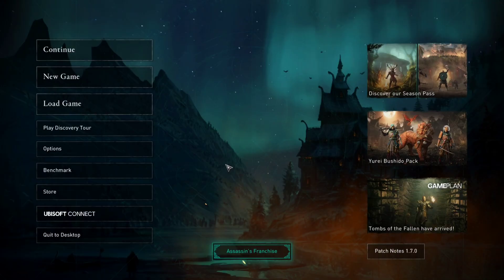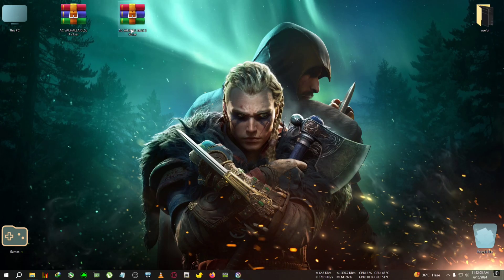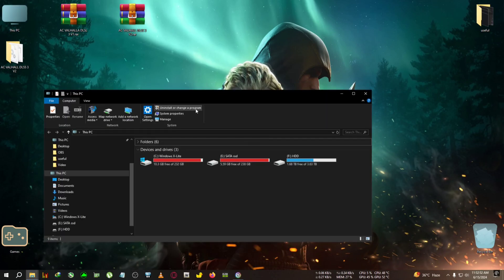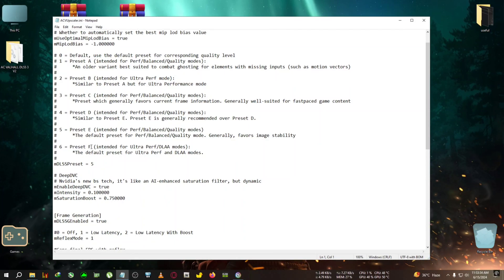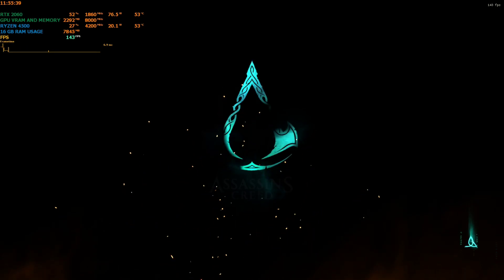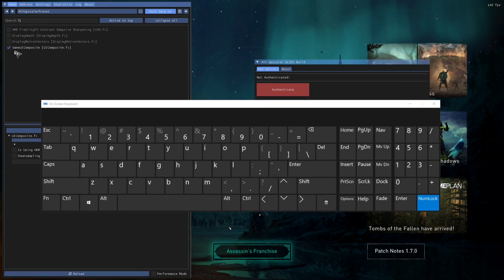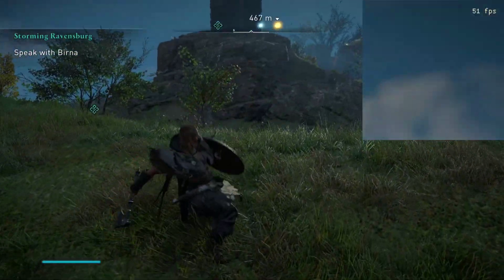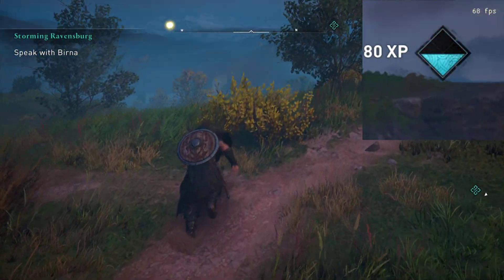How to install DLSS 3 Frame Gen in AC Valhalla [RTX GPU ONLY]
upi- gbiswas37@boi

tags